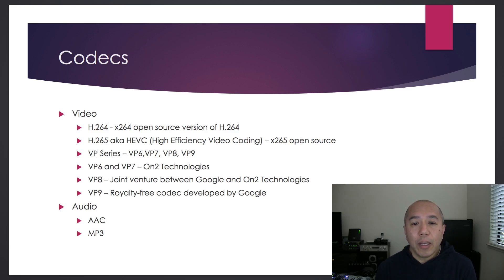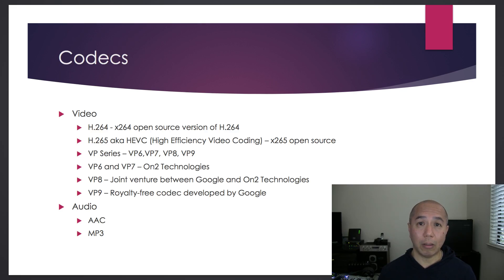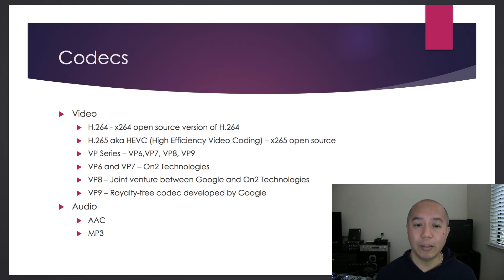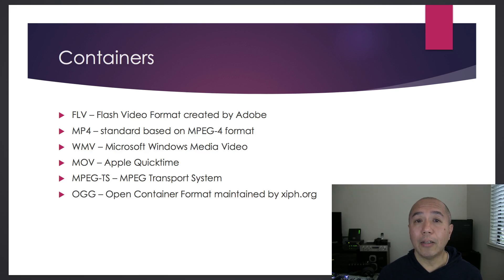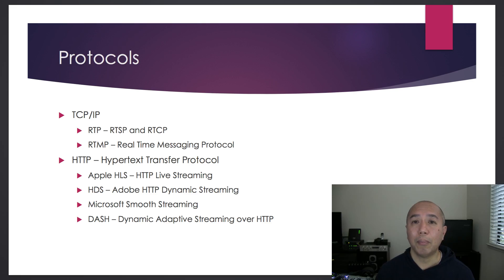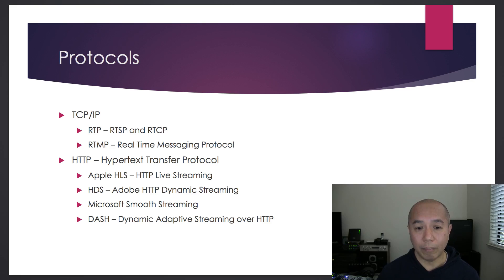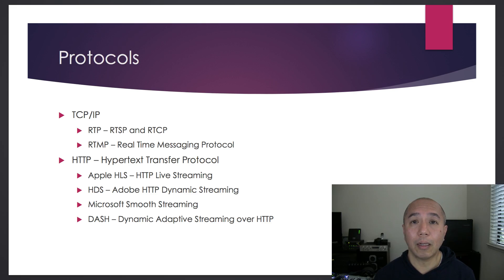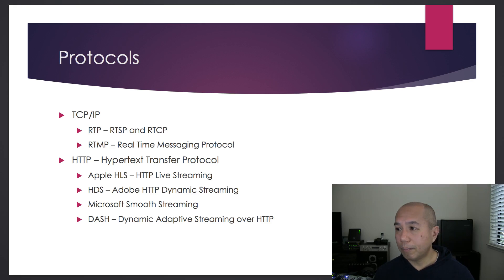Live Streaming Codecs, Containers and Protocols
Episode 3 - Live Streaming Codecs, Containers and Protocols